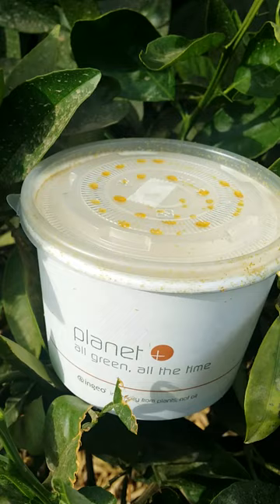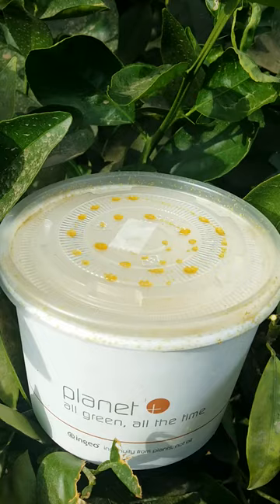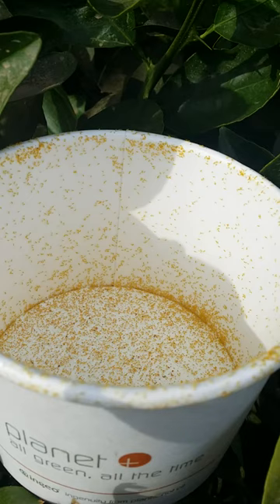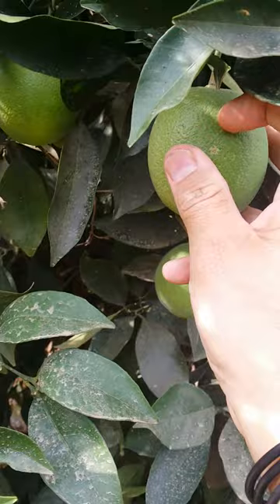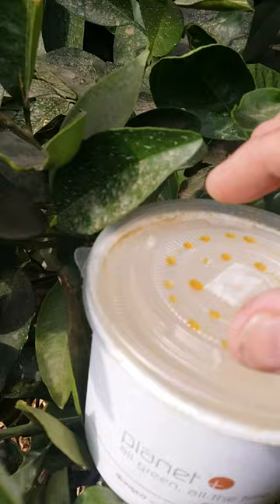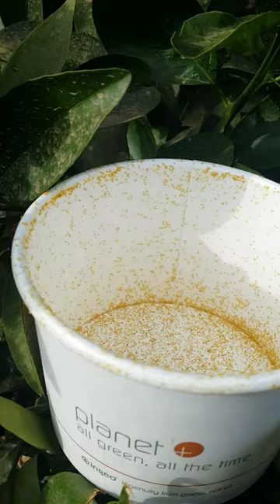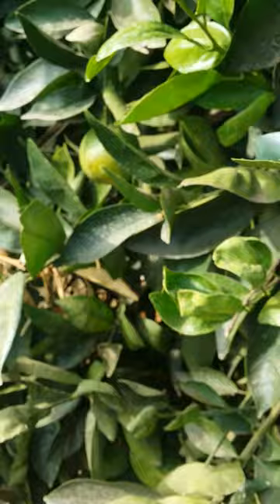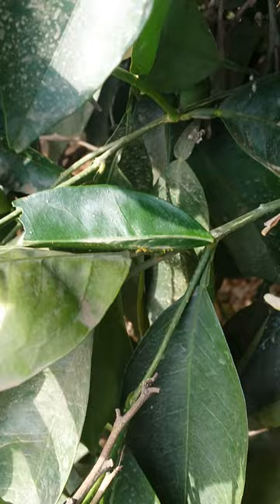Pearson Ranch California Oranges, IPM farming- Aphytis Wasps For Natural Scale Control.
Here we are putting out Aphytis Wasps,  in order to naturally control California Red Scale in our Navel Orange groves. It really does help.  It's part of Pearson Ranch's IPM (integrated pest management) Program.